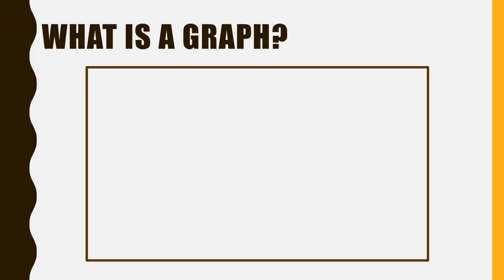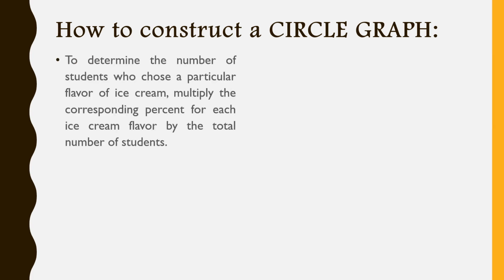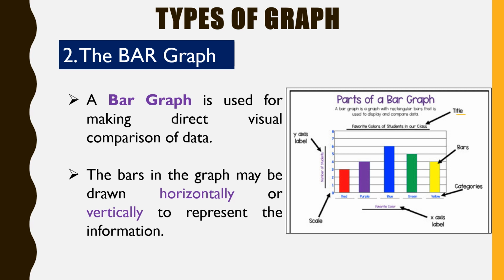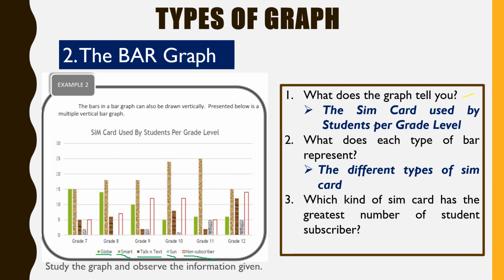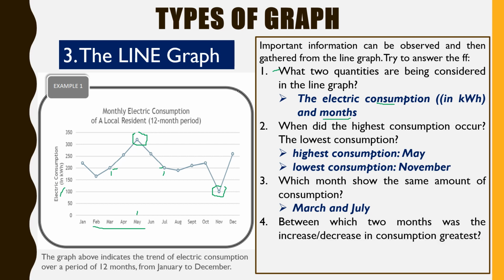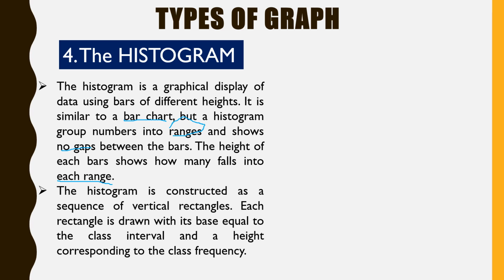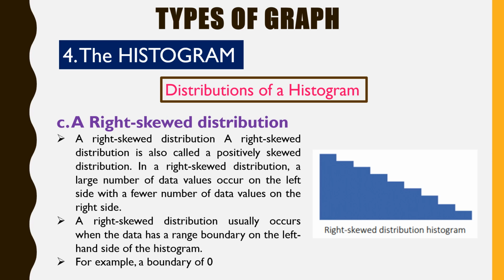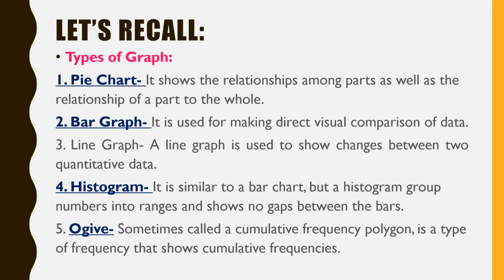Math 7 Quarter 4 Lesson 4 Types of Graph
Types of Graph:
1. Pie Chart
2. Line Graph
3. Bar Graph
4. Histogram
5. Ogive